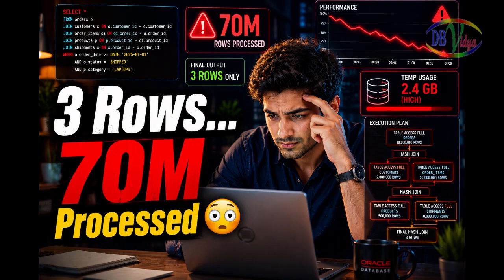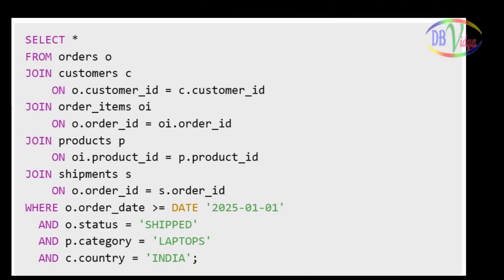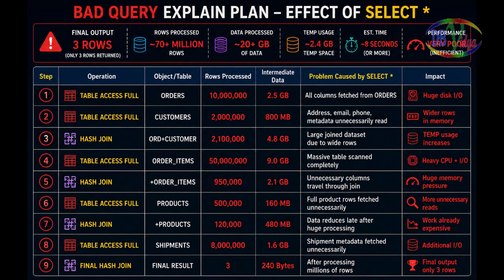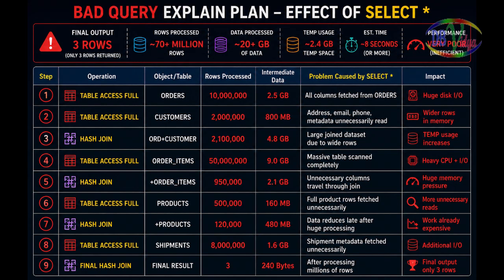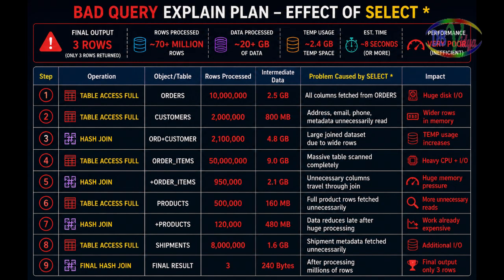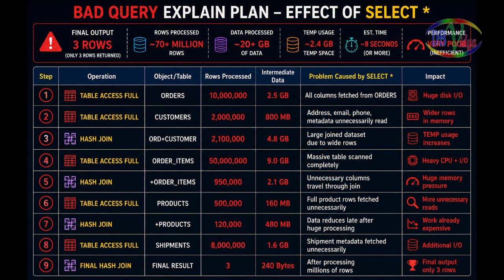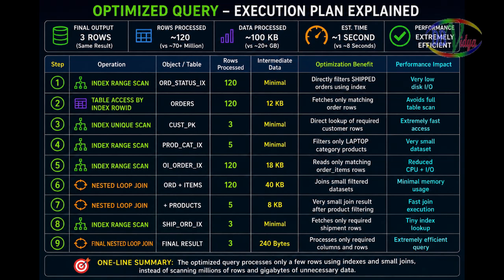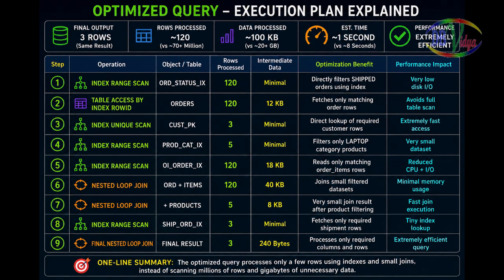Oracle Processed 70 MILLION Rows… For Just 3 Results 😳 with explain plan Example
Why did Oracle process more than 70 MILLION rows just to return 3 rows?
With Example and Explain Plan proof.
In this video, we analyze a real Oracle SQL execution plan and understand:

Why SELECT * can hurt performance
How full table scans happen
How Oracle processes massive intermediate datasets
How optimized queries use indexes efficiently
Difference between bad and optimized execution plans

You’ll learn:
✅ Oracle SQL tuning basics
✅ Explain plan analysis
✅ HASH JOIN vs NESTED LOOP
✅ Full table scan problems
✅ SQL optimization techniques
✅ Beginner-friendly Oracle tuning concepts

Perfect for:

Oracle Developers
SQL Developers
DBAs
Backend Engineers
Performance Tuning Learners
Interview Preparation